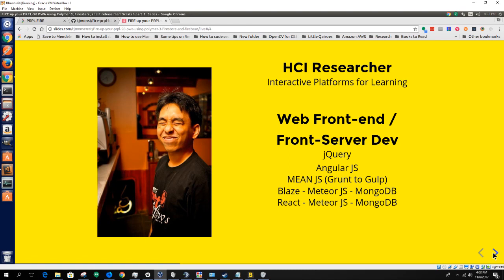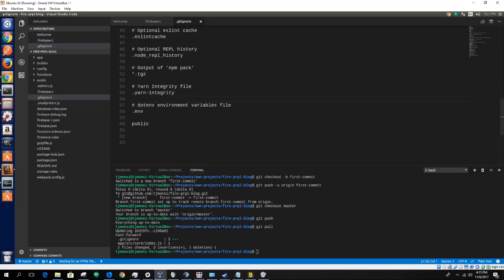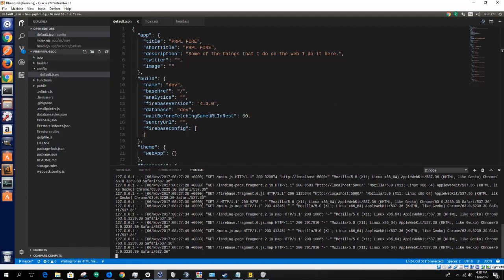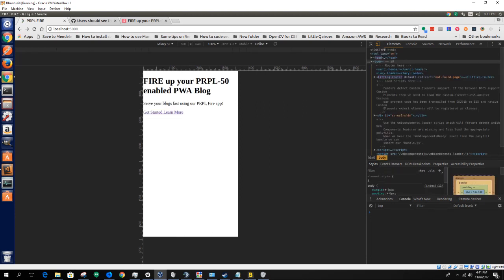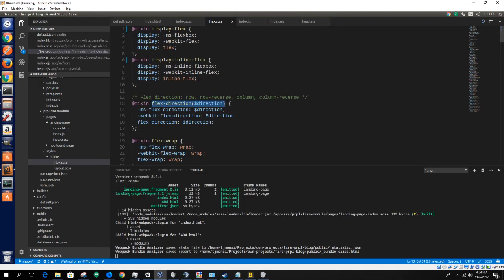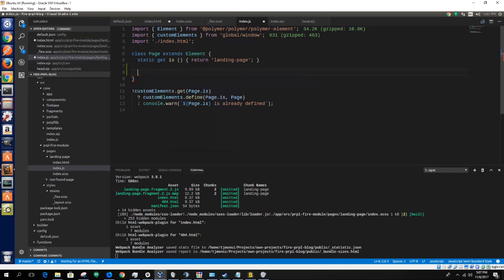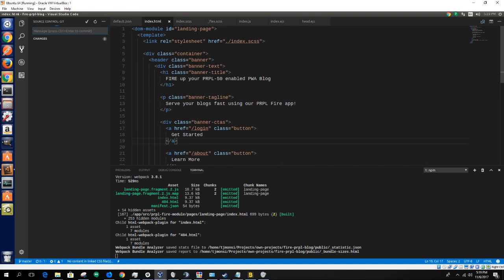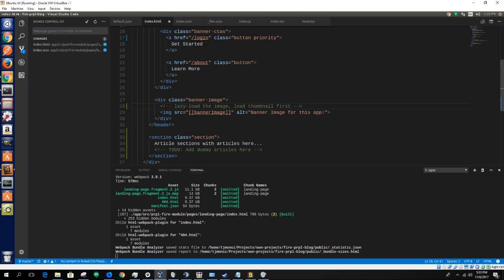FIRE up your PRPL-50 PWA using Polymer 3, Firestore, and Firebase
My first attempt to do some live coding using Polymer 3, Firestore, and Firebase -- Watch live